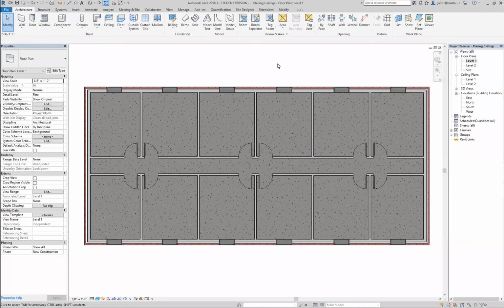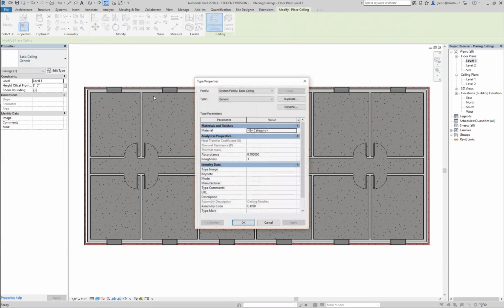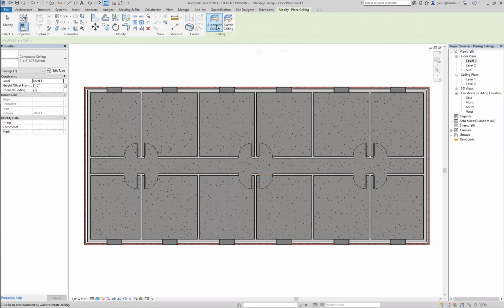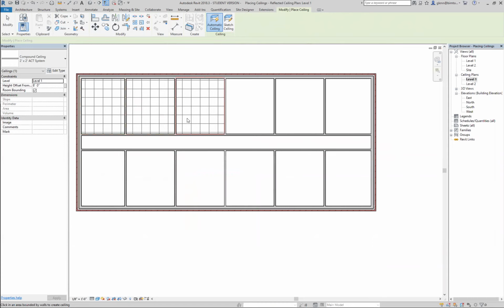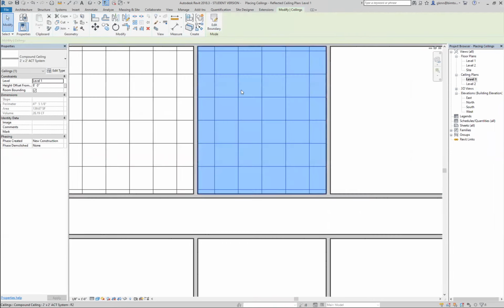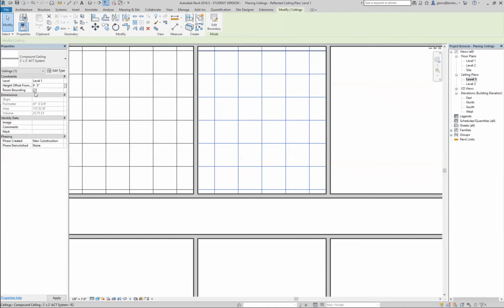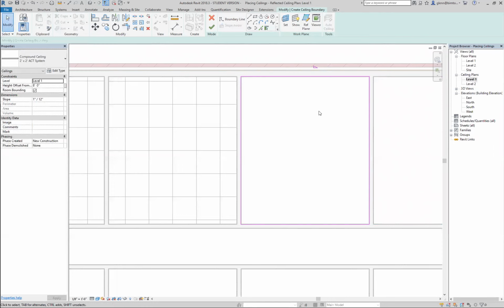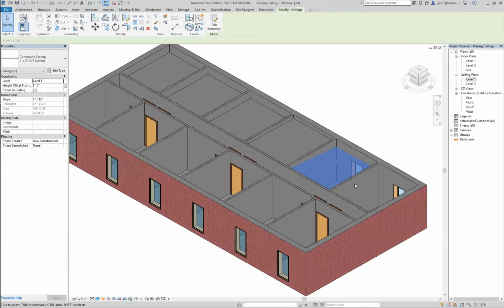3 5 A 1 Creating Ceilings Demo